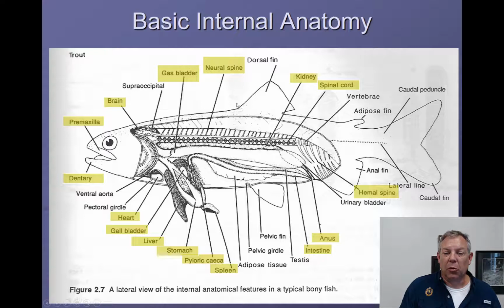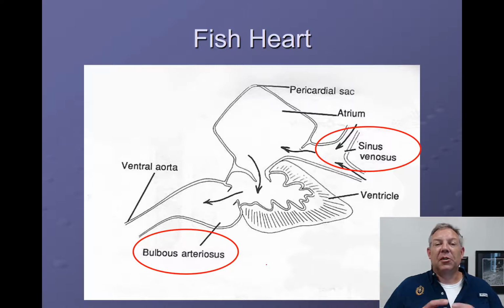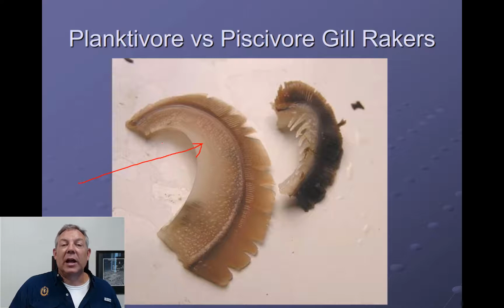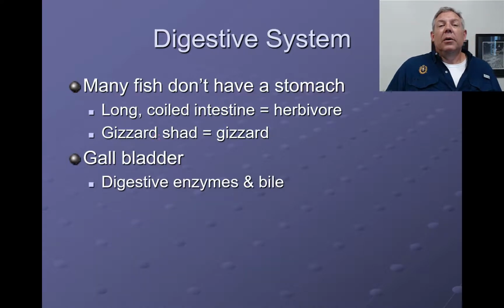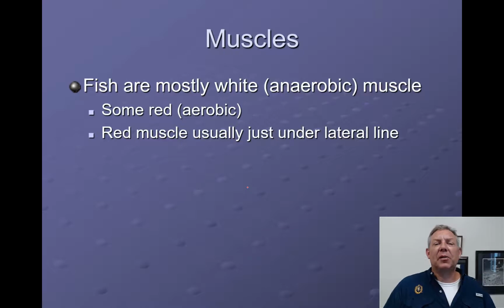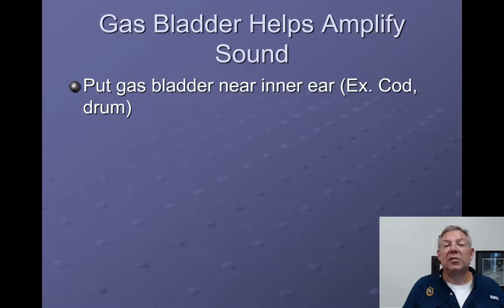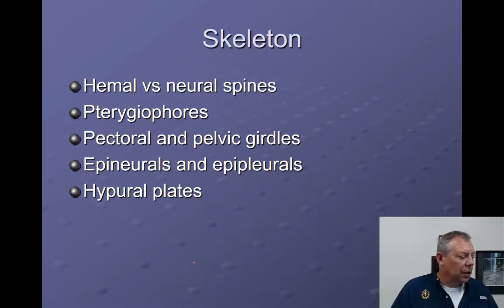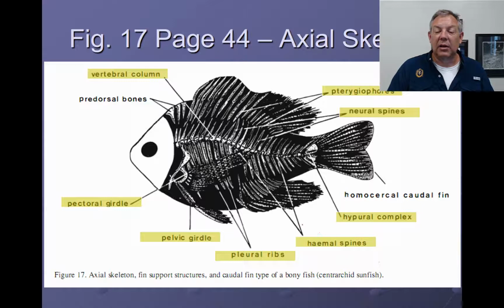Ichthyology Lecture 04 - Internal Anatomy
A tour through the internal anatomy of a fish.